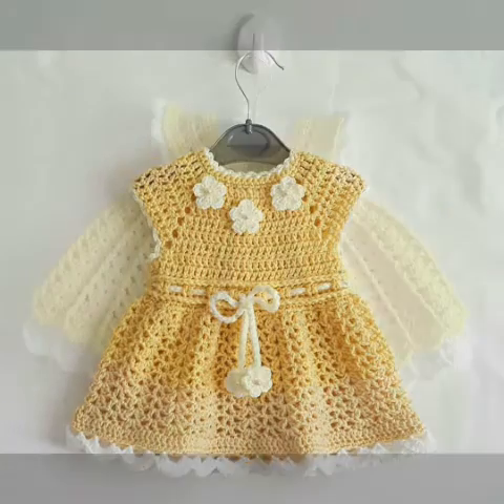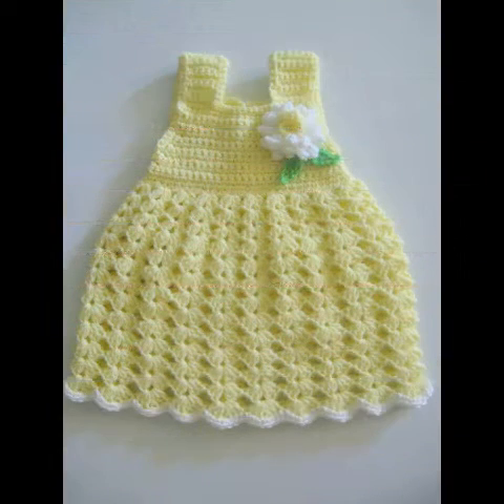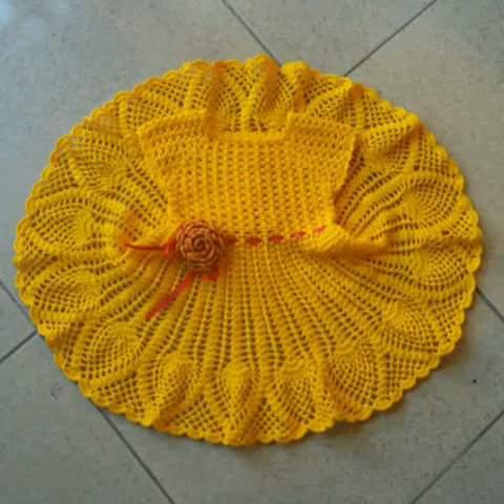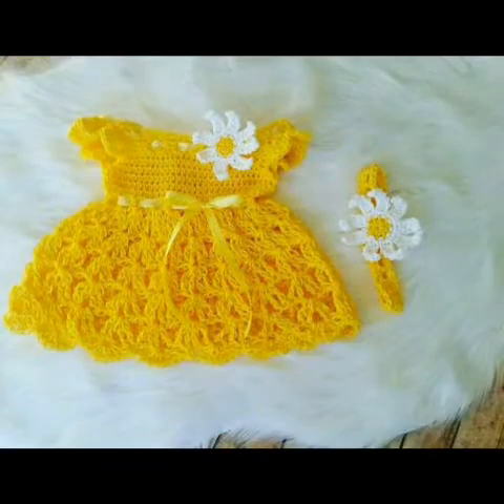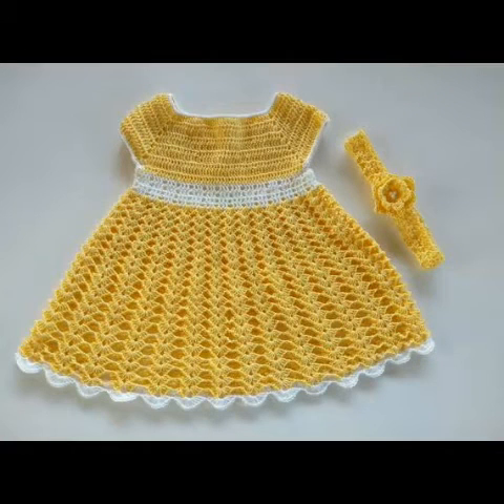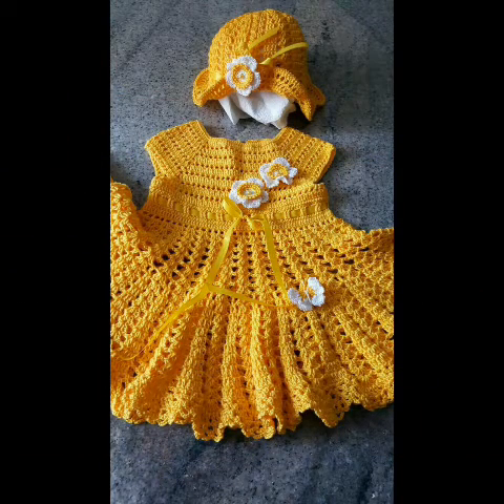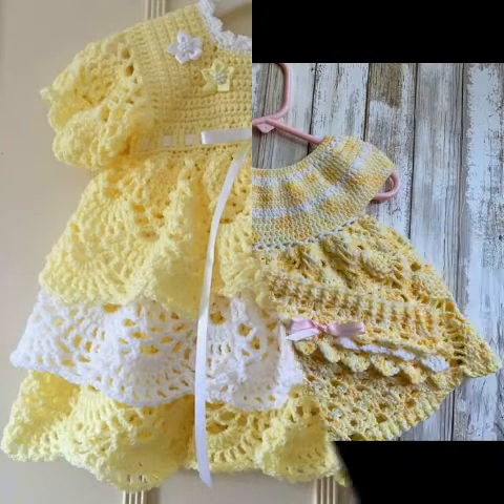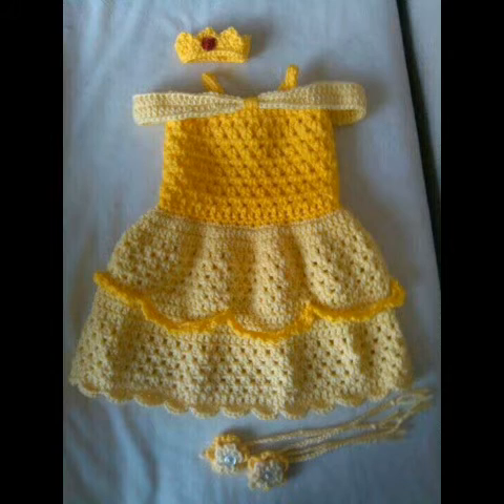Most beautiful and lovely crochet kid's frock / dresses || yellow colour crochet baby dress